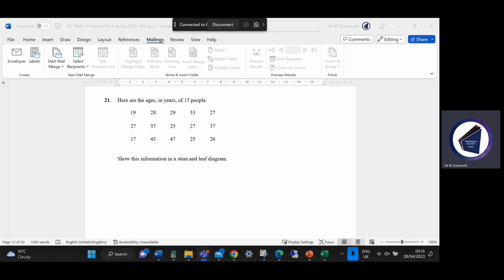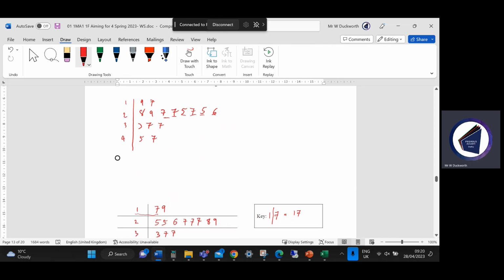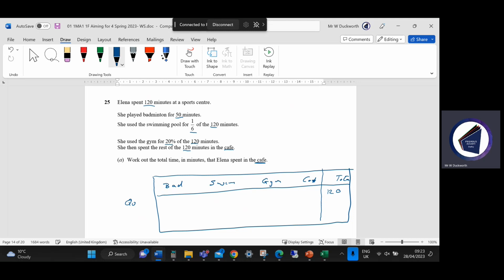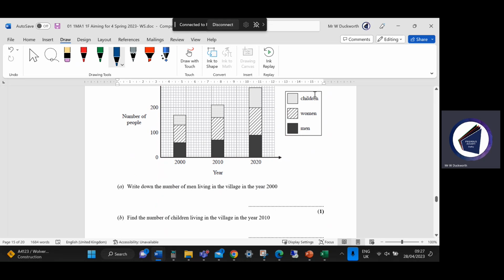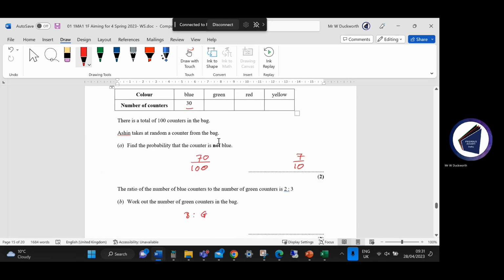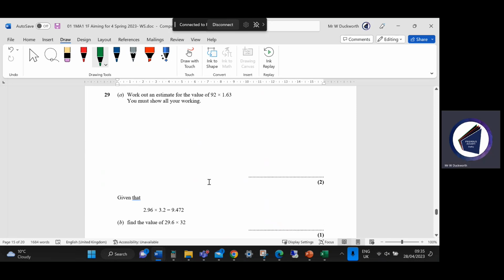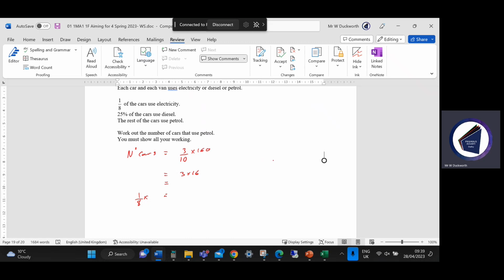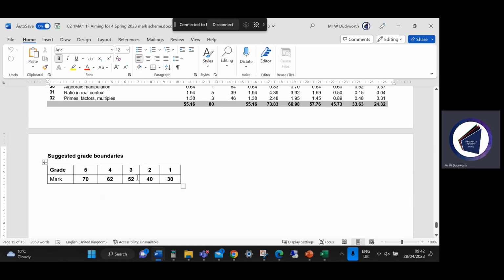1MA1 1F Aiming for 4 Spring 2023- Paper 1- Qu21toEnd